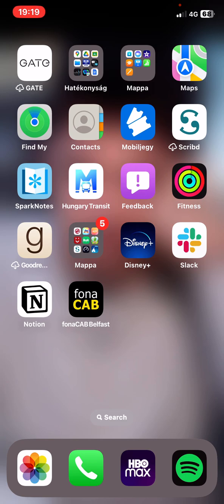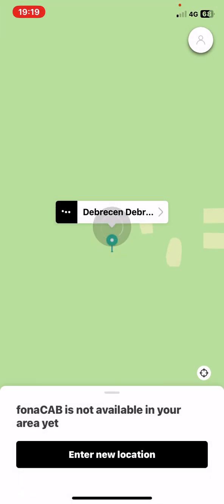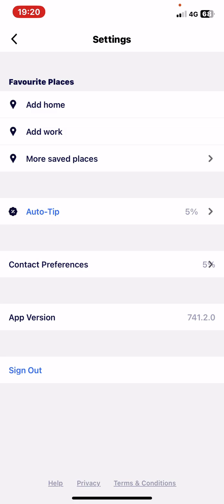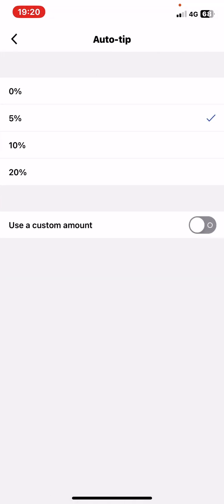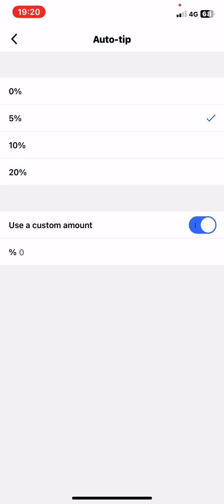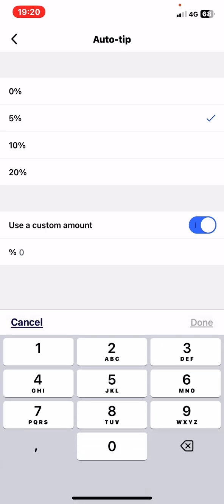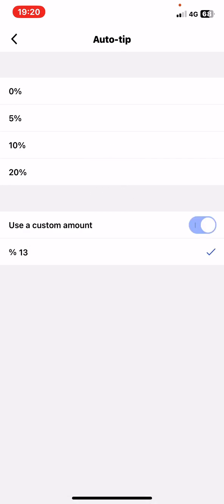How to set a custom tip in Fonacab Belfast?